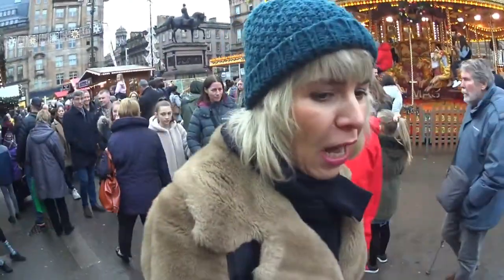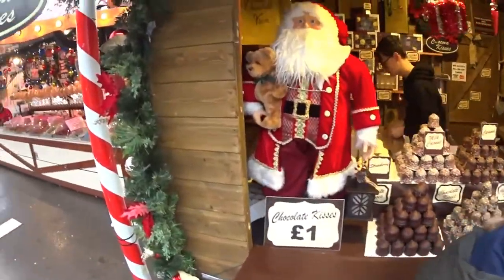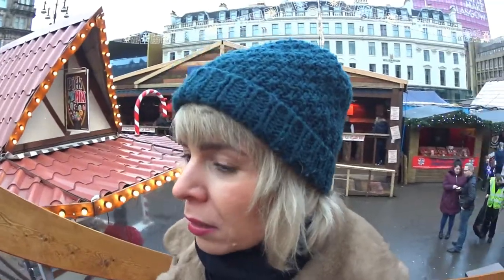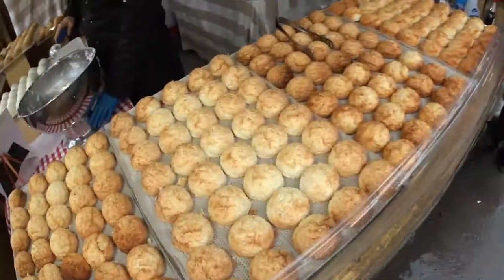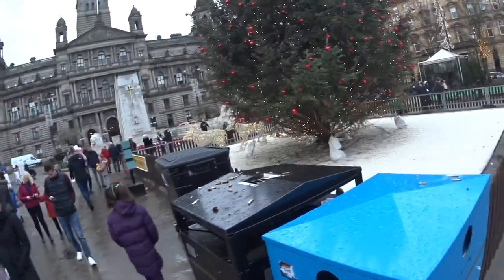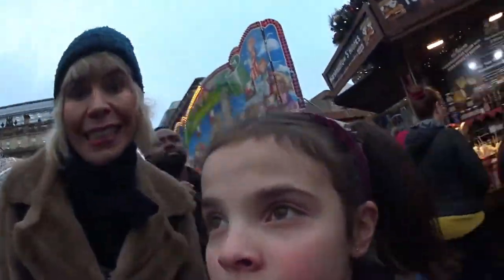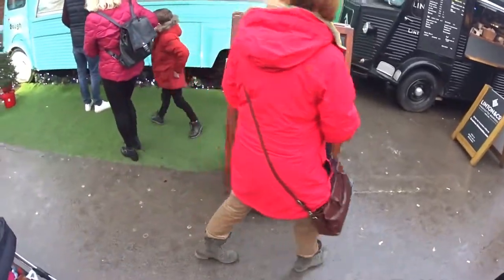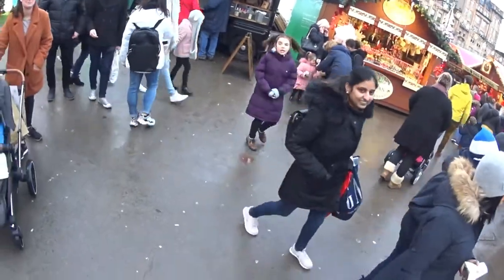GLASGOW CHRISTMAS MARKET - Let's explore Glasgow Chistmas market together! (Scotland 2019)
Come on a tour of Glasgow's George Square Christmas market with us! Christmas Market here we come!

If you'd like to learn more about Glasgow, I would recommend these books:
- Lonely Planet Pocket Glasgow (Travel Guide)
- Glasgow: Mapping the City (Mapping the Cities Series)
- 111 Places in Glasgow That You Shouldn't Miss (111 Places/Shops)
- Glasgow: A History
- Glasgow: The Autobiography

QUEEN'S PARK GLASGOW - Come out on a sunny Christmas day with us! (Scotland 2019)

GLASGOW CITY CENTRE CHRISTMAS 2019 - Come for a walk with me and watch some street performers

GLASGOW BOXING DAY SALE - Come with us to Lush & Hamley's on the busiest day of the year! (Scotland)